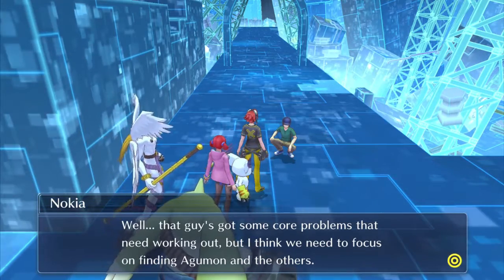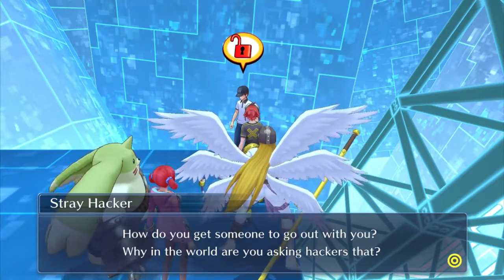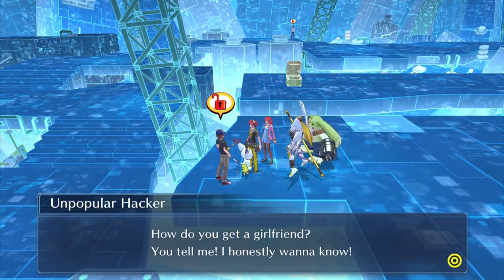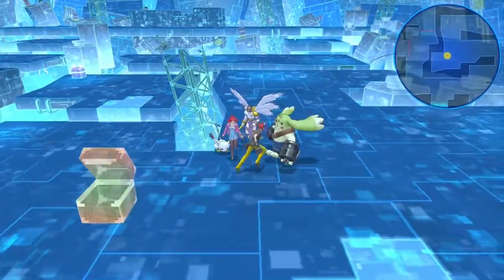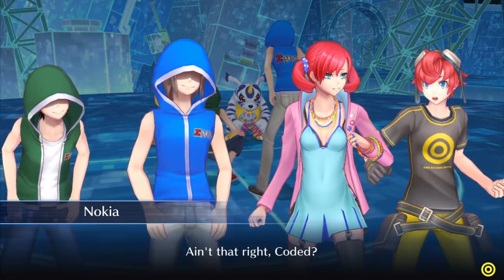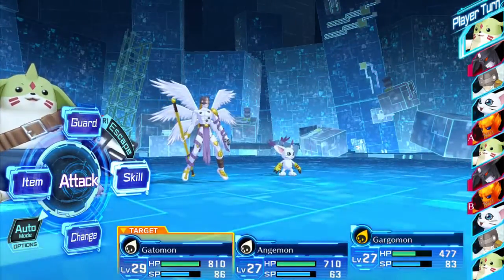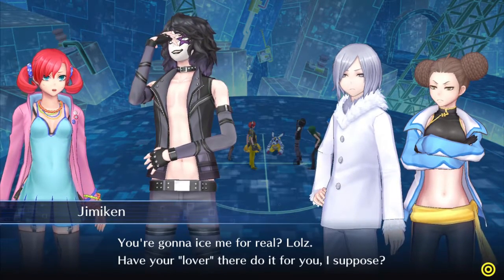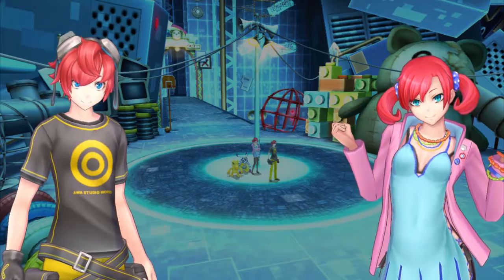Digimon Story CyberSleuth Episode 13: DigiHunt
We Continue our hunt for Agumon and Gabumon and meet someone i cant stand